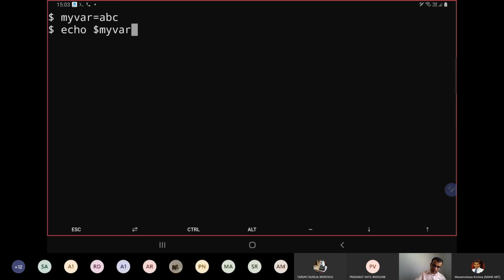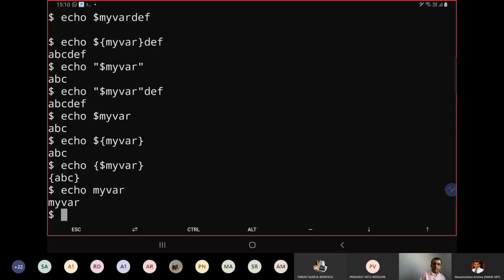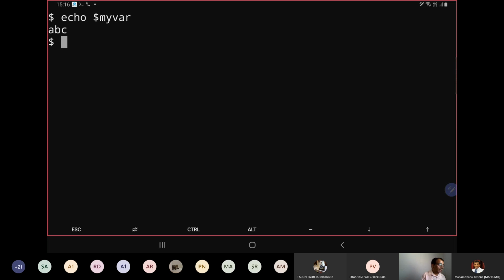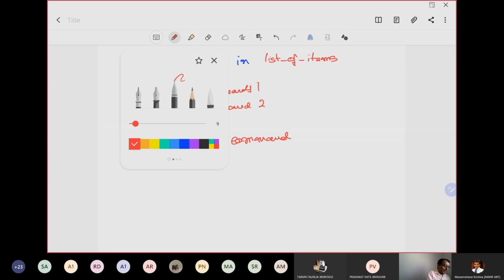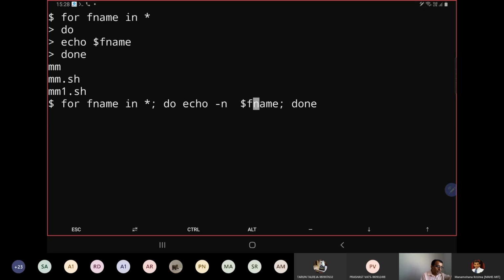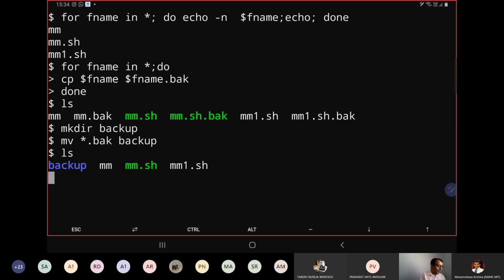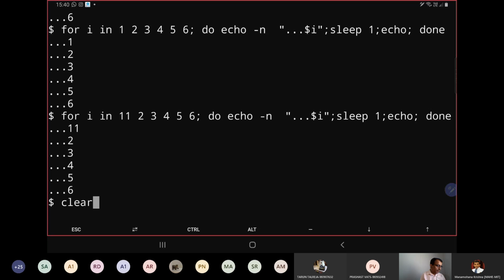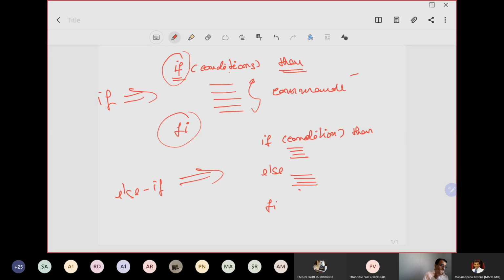Linux OE - 5th September